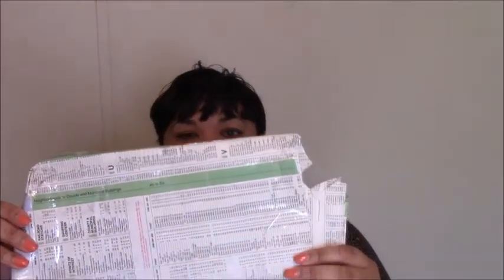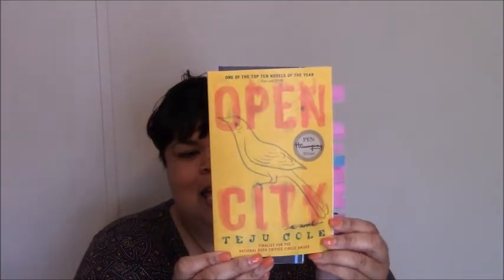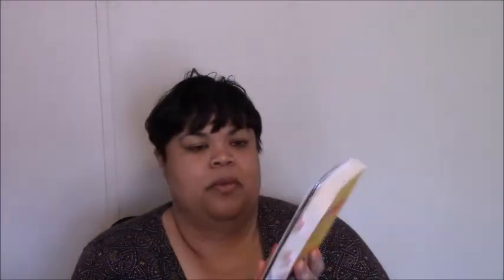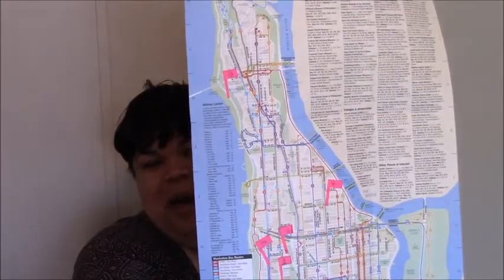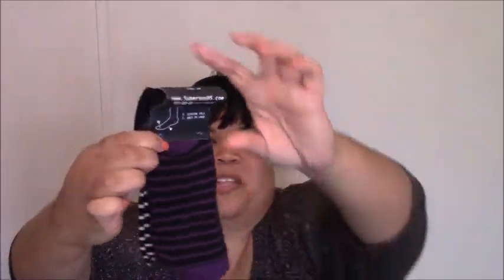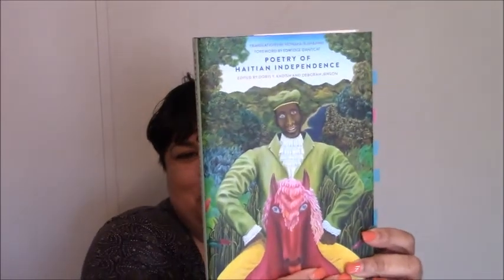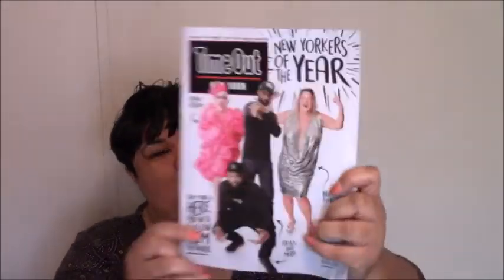RunWright Reads Box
Fellow Booktuber, Karen of RunWright Reads has launched a subscription box where she shares books she has enjoyed along with her notes.  I was very excited to purchase a box.  I hope you will too!